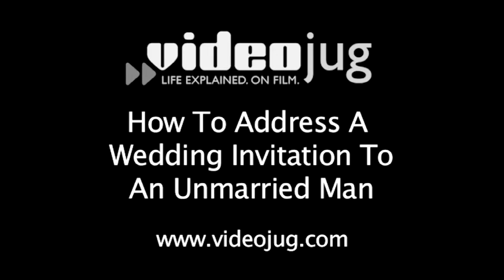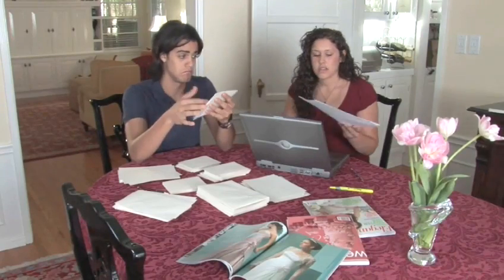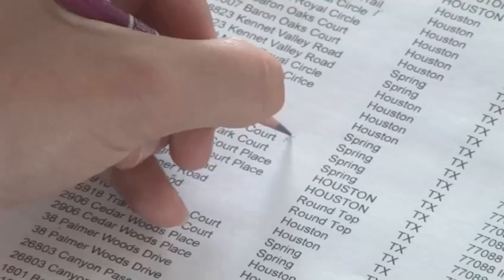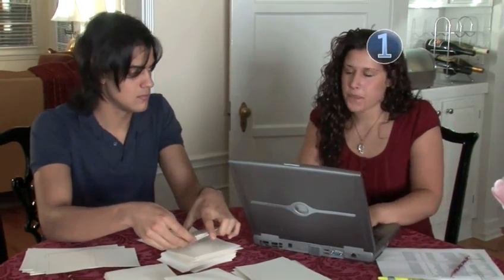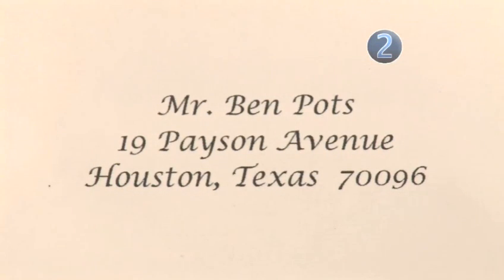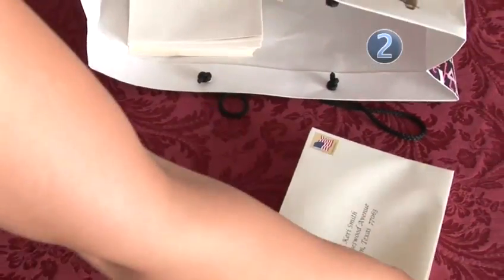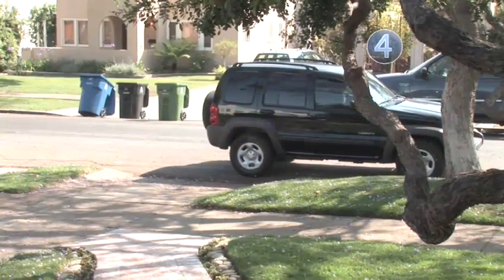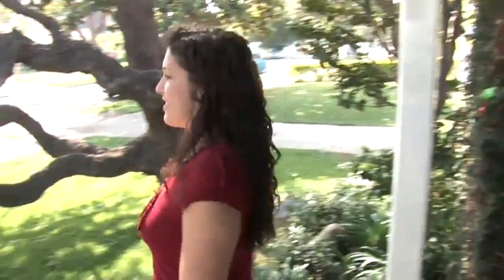How To Send Wedding Invitation To An Unmarried Male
A how to video on How To Send Wedding Invitation To An Unmarried Male that will improve your wedding invitations, weddings skills. Learn how to get good at wedding invitations, weddings from Videojug's hand-picked industry leaders.